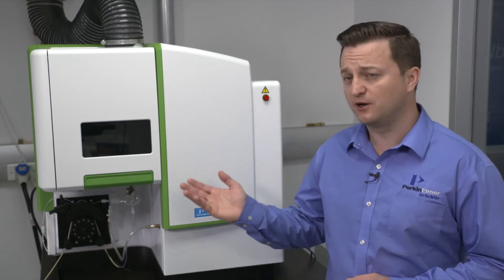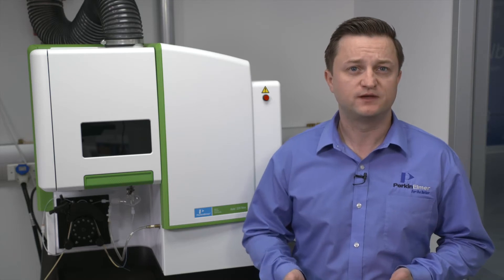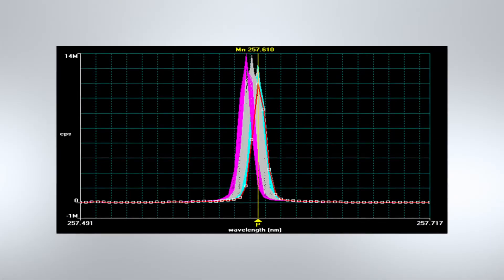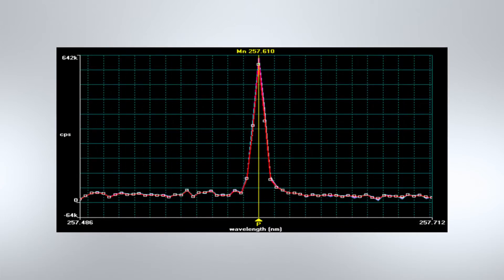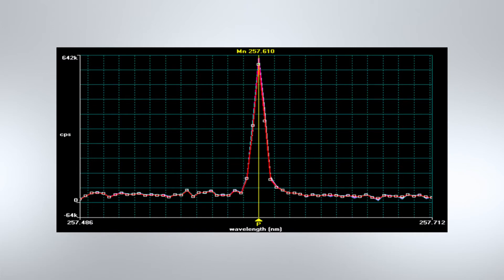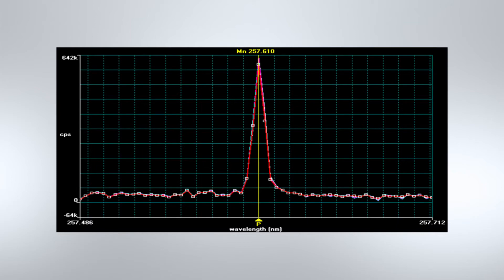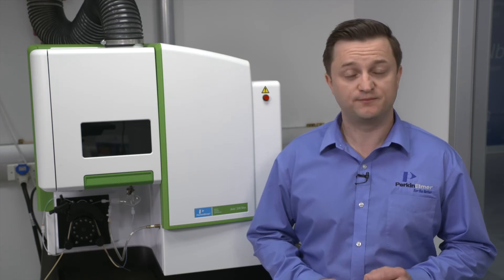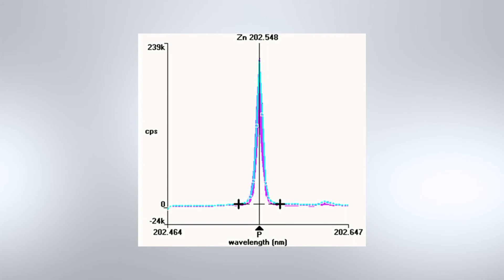Dynamic Wavelength Stabilization (DWS) on Your Avio Series ICP-OES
Wavelength drift, or spectral shift, is an effect of changes in temperature or atmospheric temperature. The Avio series' Dynamic Wavelength Stabilization (DWS) actively eliminates wavelength drift by automatically making adjustments to eliminate discrepancies on all measurements. DWS provides exceptional stability and generates consistently reliable results, giving you the most accurate results possible.